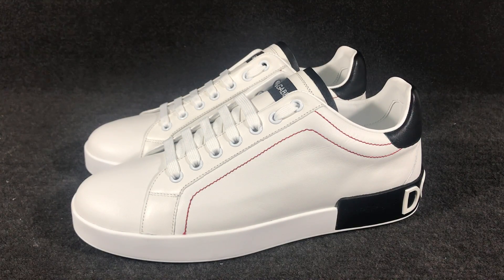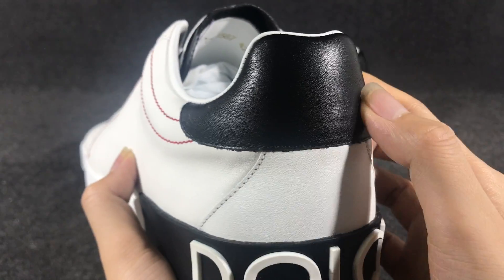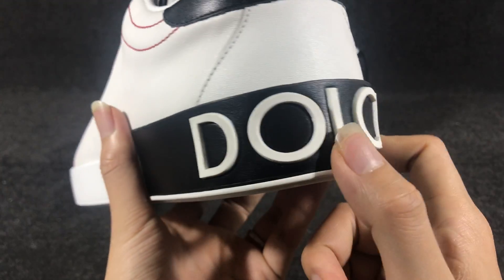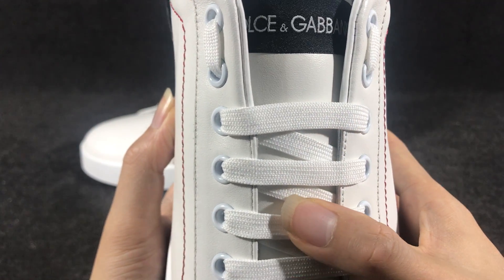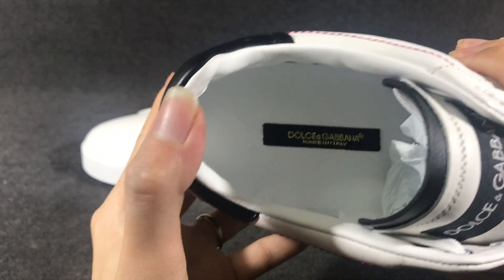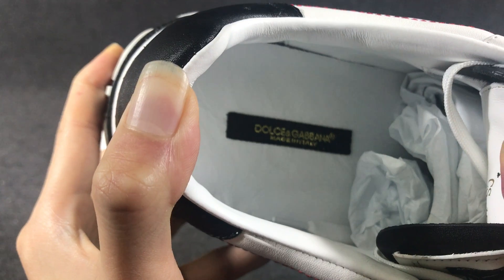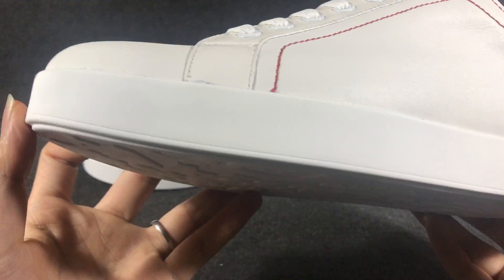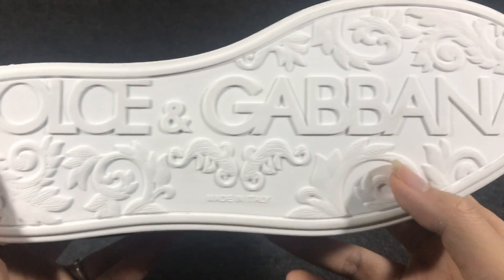Dolce&gabbana calfskin nappa portofino sneakers